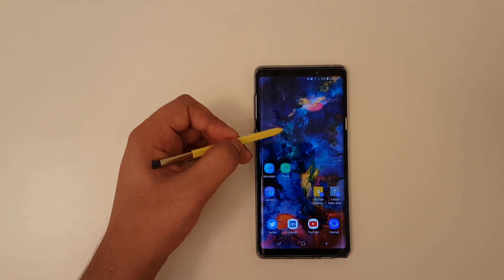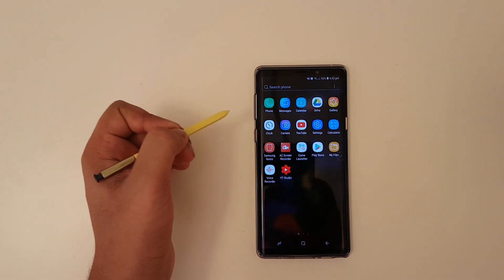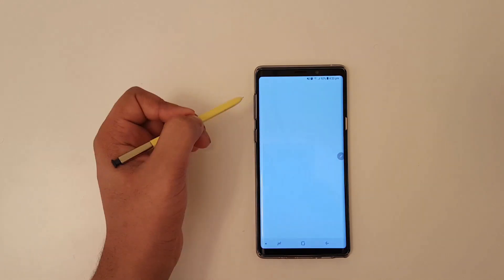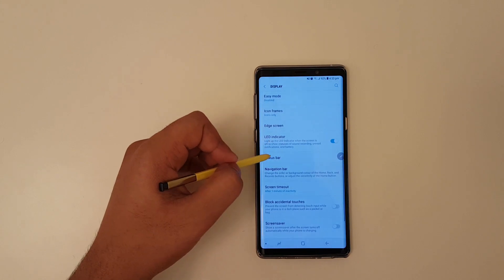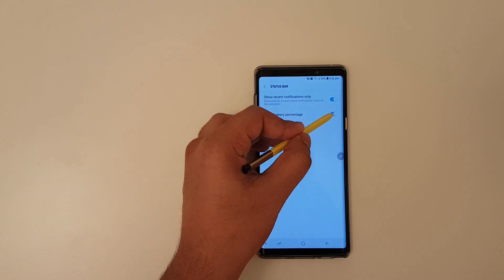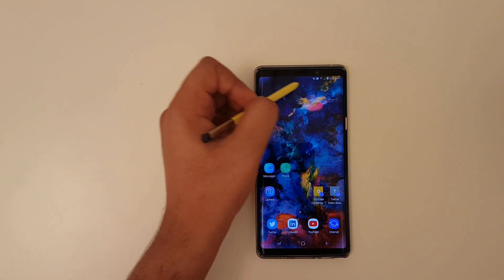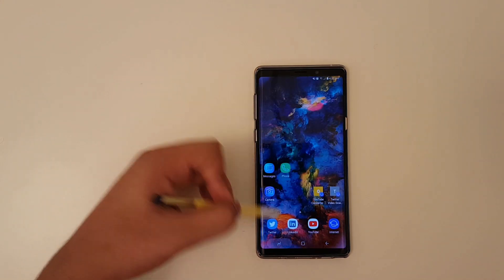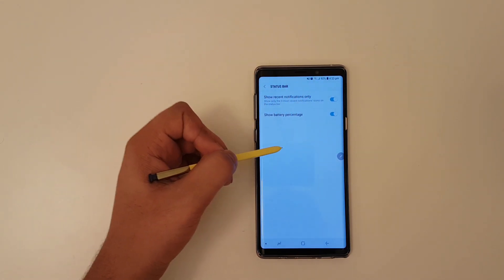Hide / Show Battery Percentage 🔋 on Samsung Galaxy Note 9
In this video we will show you how to hide or show the battery percentage on any Samsung Galaxy Note 9, Note 8, S9 and it works other android devices as well. No root or PC needed.

TechnoGenuine Main Focus: Technology, Smartphone, Tutorials.